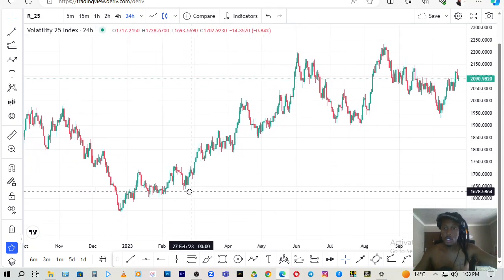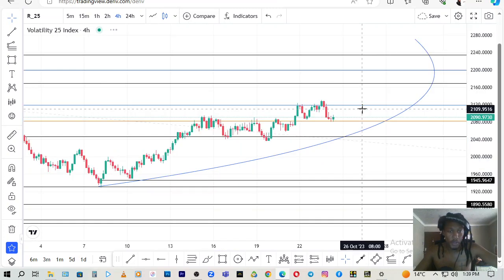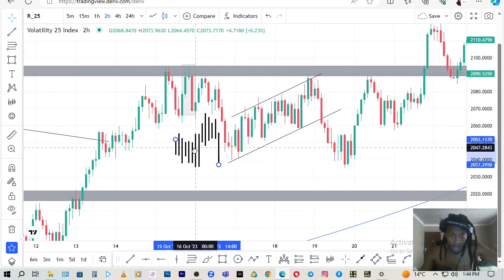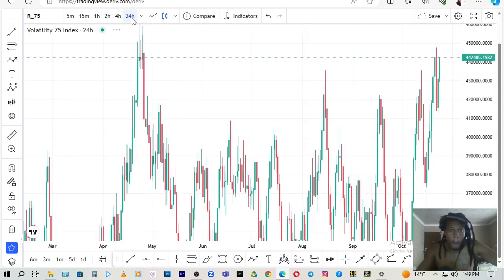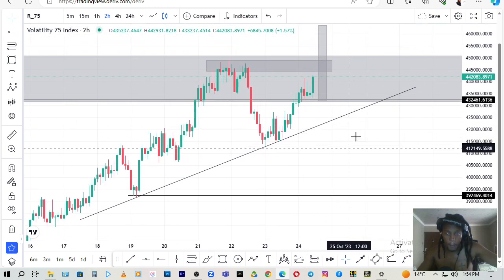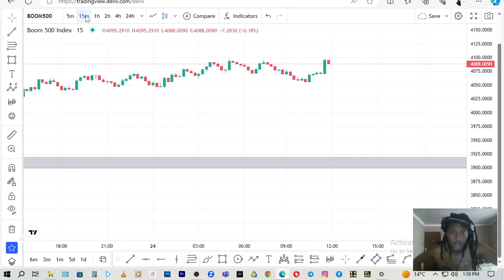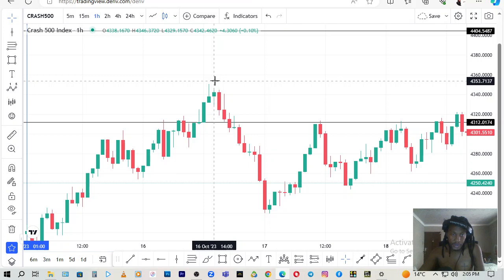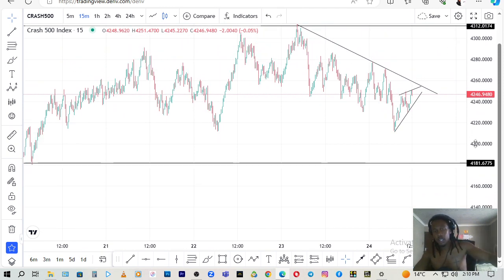How to trade Vix 25 and Vix 75 Synthetic Indices Profitable